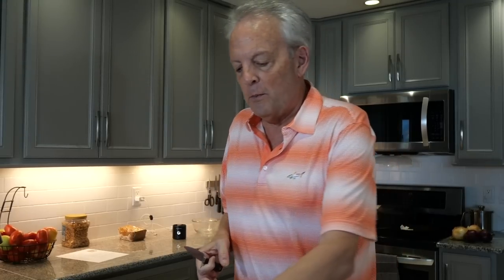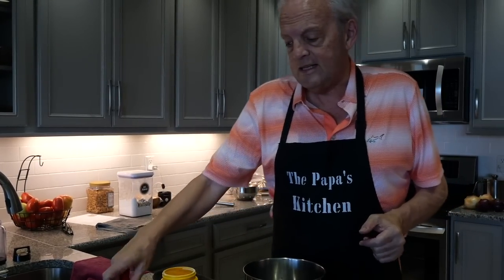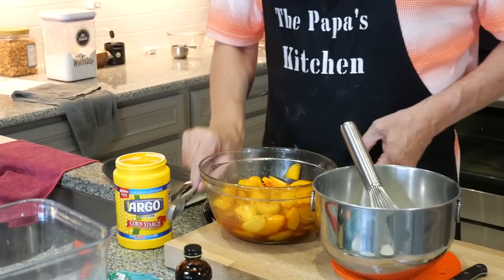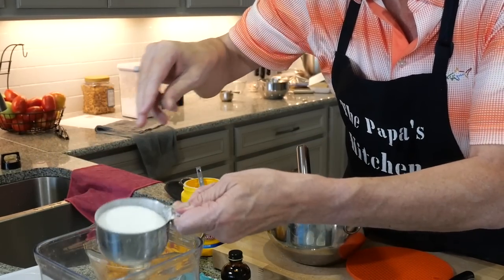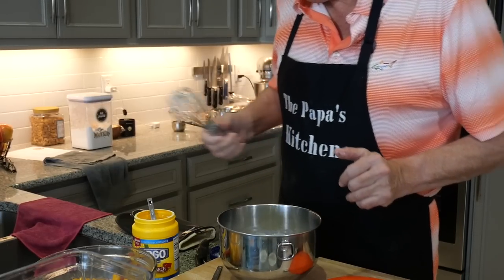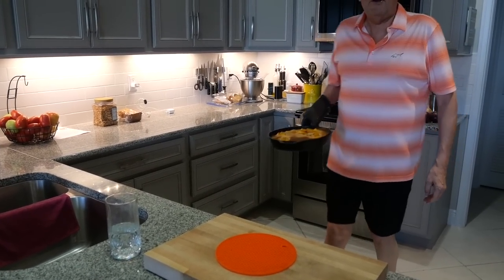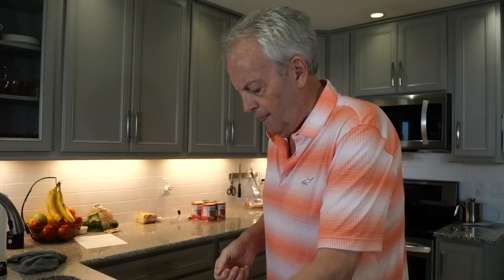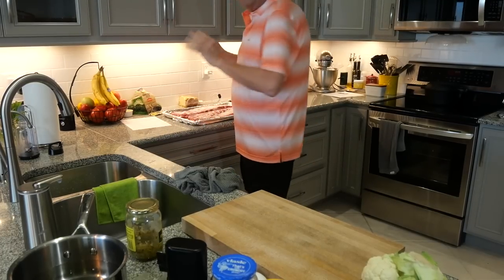Three Dish Labor Day Special | Peach Cobbler; Cauliflower Salad; Pork Ribs -The Papa's Kitchen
I know, I know.  You can fight over politics, over money, even over religion but never bring up 'ribs' unless you expect some serious opposition and possibly offending everyone you know.  I'm told the old Hatfields and McCoys feud started over dry ribs versus wet.  I don't think those folks ever resolved their differences.

This week, I'm giving you a wonderful tasting alternative that will be easy to cook and prepare - EVEN if you don't have access to a grill or smoker.  Try em! You won't be disappointed.

I start your Labor Day menu with dessert - and what's better than something, anything with peaches in it?  This one skillet cobbler is just over the top in flavor and goes great with Vanilla Ice Cream.  What better way to celebrate the end of summer than this dish.   Also, I've included a twist on the typical Potato Salad using Cauliflower and no potatoes.   Now again, everyone's grandma knows how to make an enjoyable potato salad - but this turn on a classic will impress you AND make you feel like you're eating healthy!

Edited by Isabelle (our amazingly, patient granddaughter)